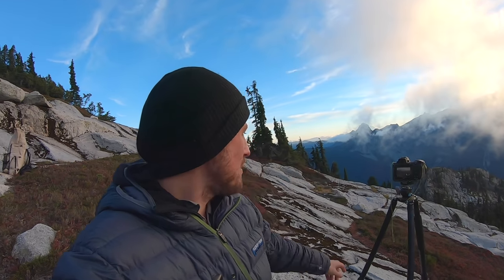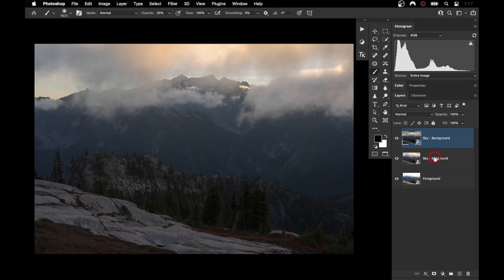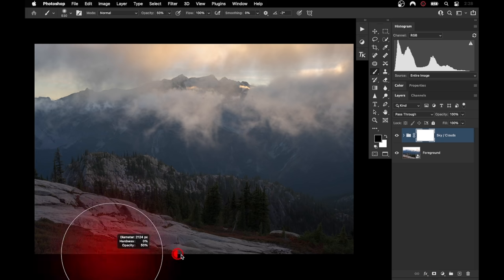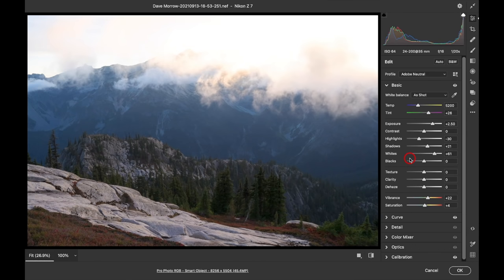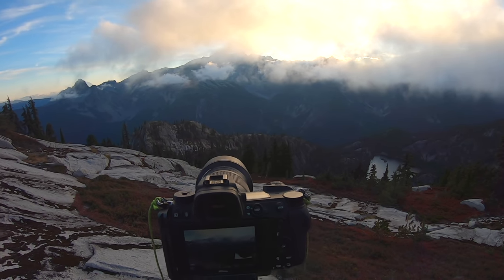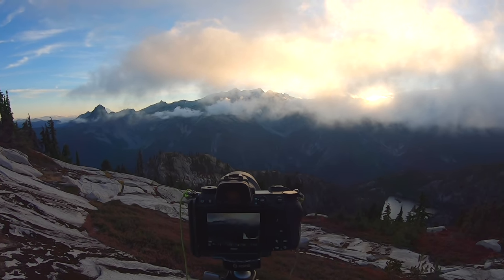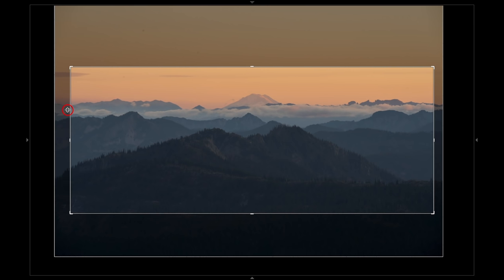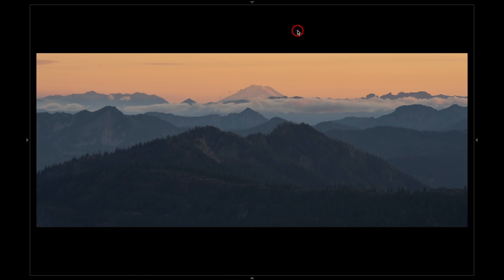🏔️Favorite MOUNTAIN PHOTOGRAPHY Techniques | Landscape Photography at Sunset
Day 1 of my latest backpacking & landscape photography trip into the mountains.